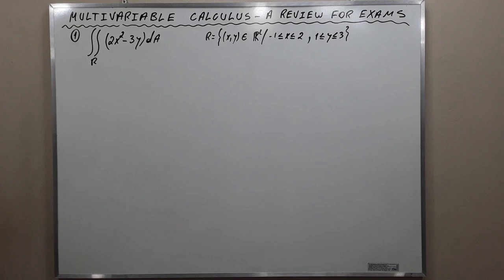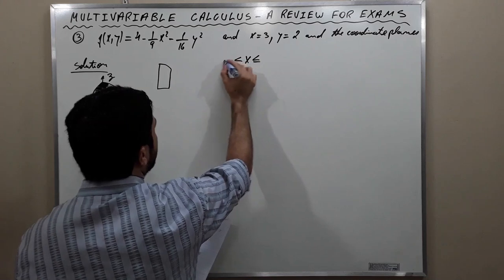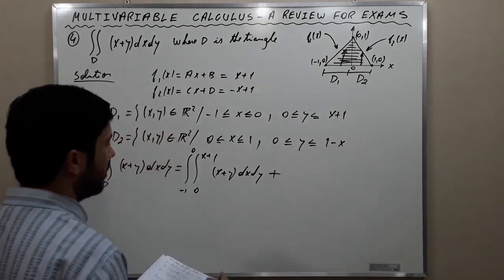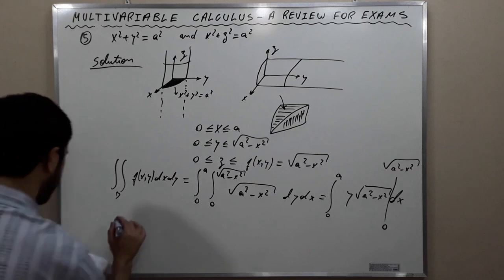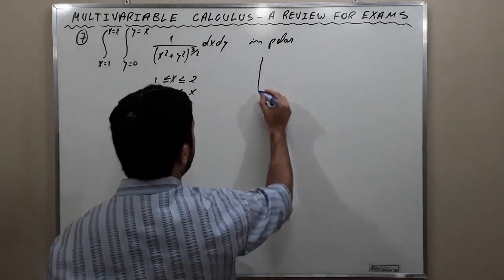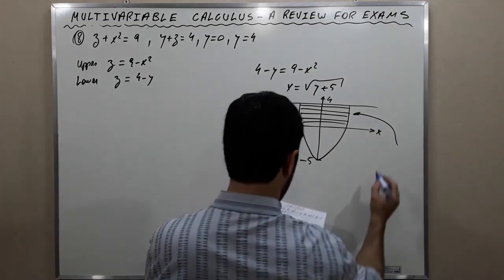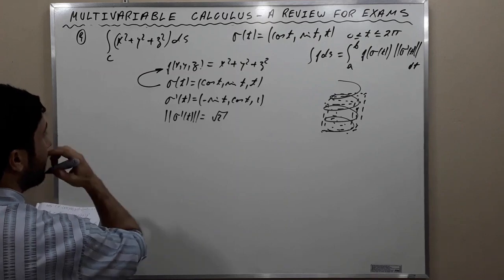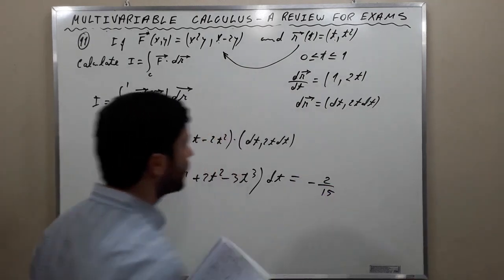MULTIVARIABLE CALCULUS - A REVIEW FOR EXAMS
In this video we reviewed ways of solving double, triple, and line integrals as preparation for public exams for engineers.

00:00 Exercise 1
04:03 Exercise 2
06:40 Exercise 3
11:34 Exercise 4
17:29 Exercise 5
25:31 Exercise 6
32:15 Exercise 7
37:52 Exercise 8
44:22 Exercise 9
50:15 Exercise 10
53:38 Exercise 11